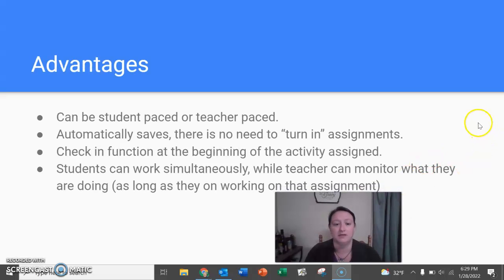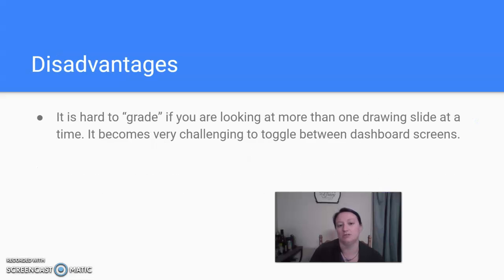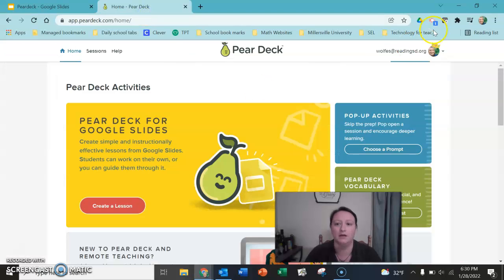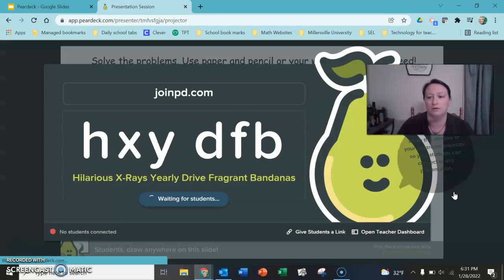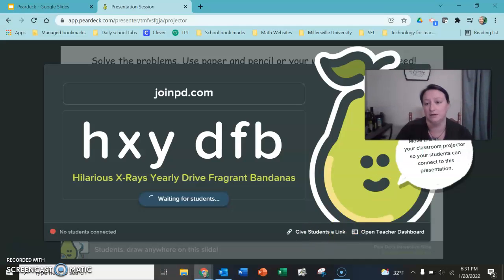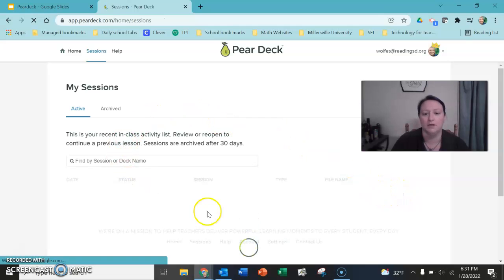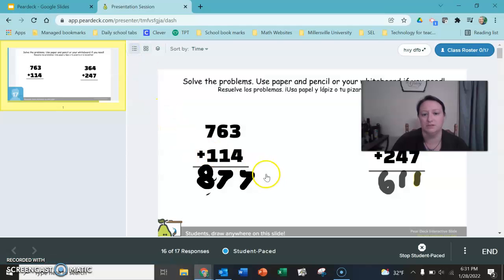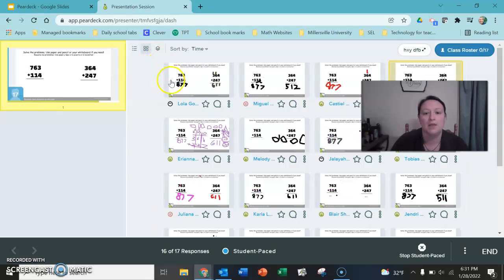ACTE 625 Module 1